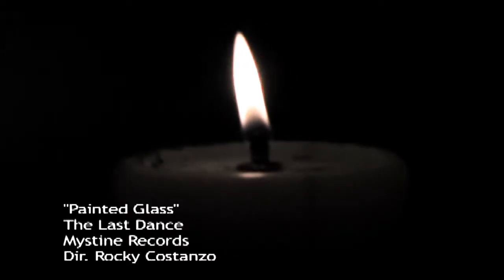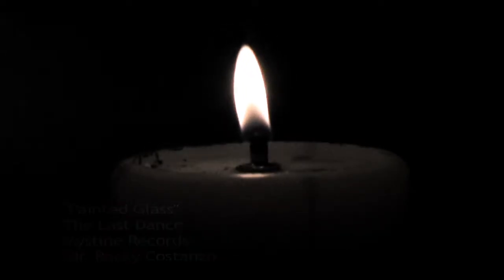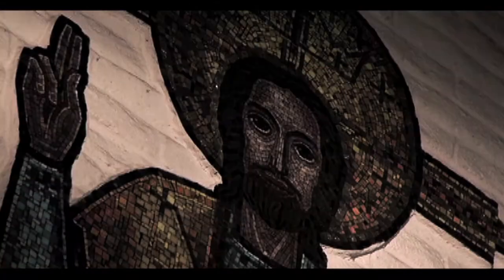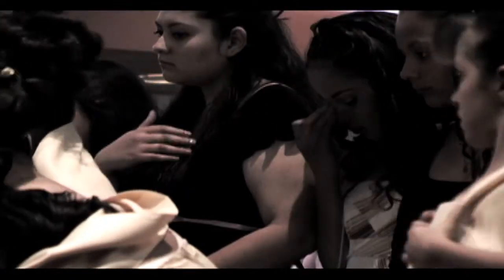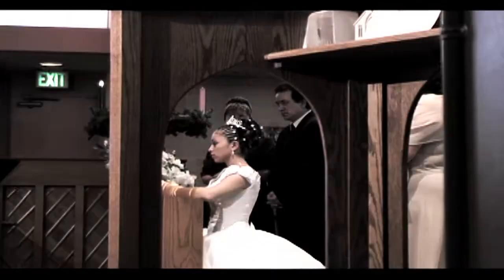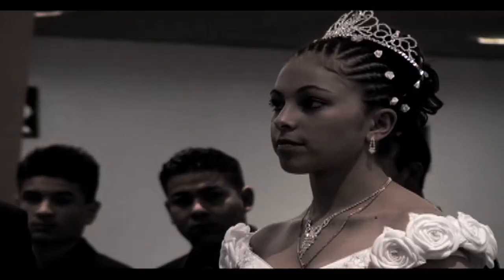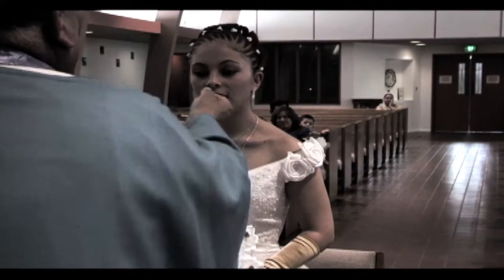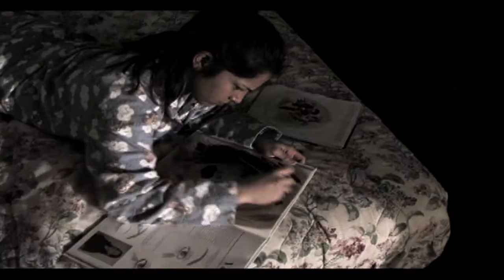The Last Dance - Painted Glass (Music Video)